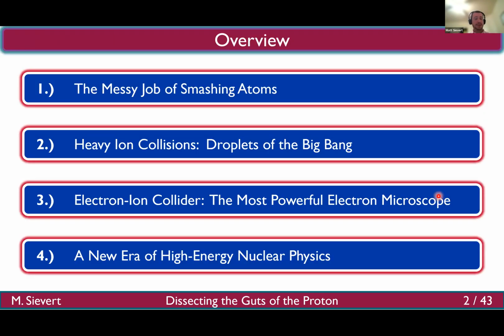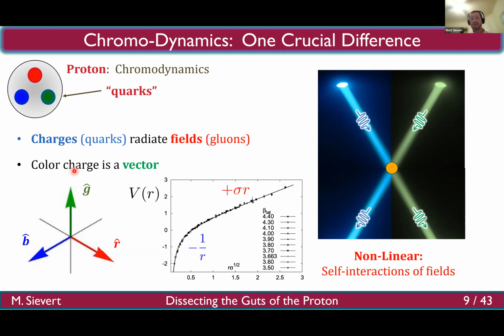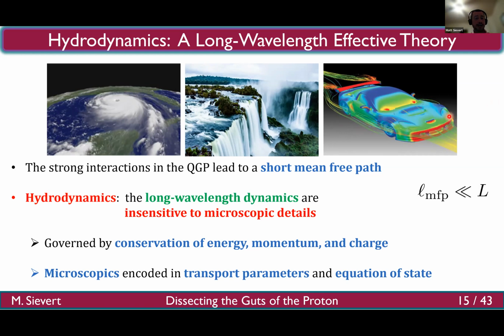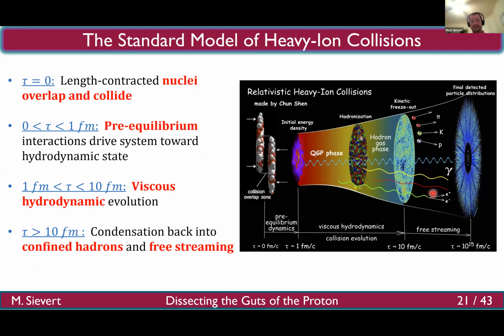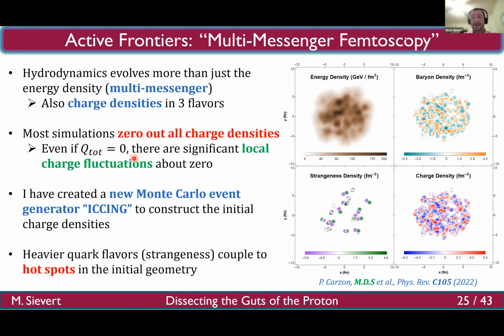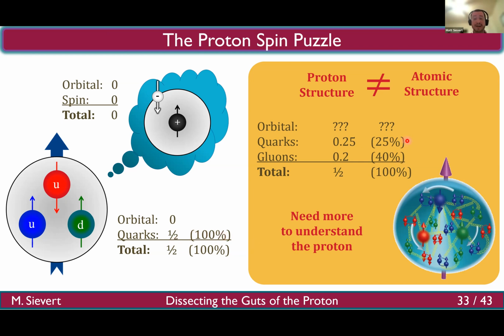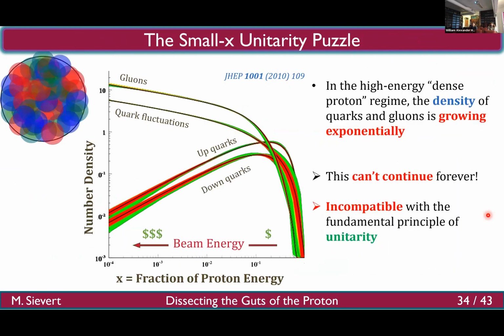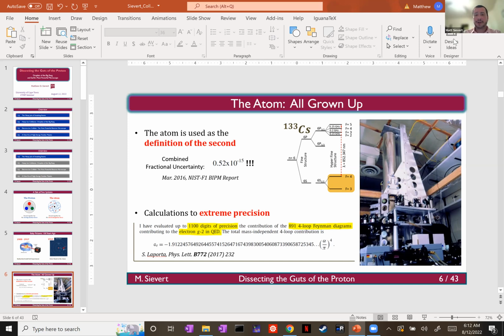Matt Sievert (New Mexico State University) on Dissecting the Guts of the Proton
Matt Sievert tells us about "Dissecting the Guts of the Proton"

Abstract:
Since the discovery of the atom and the proton a century ago, our knowledge of atomic structure and the electromagnetic force has advanced to astronomical precision. But to this day, our knowledge of the internal structure of the proton is sporadic and incomplete, with fundamental questions about the origin of the proton mass and spin still unanswered. These persistent questions and challenges reflect the beautiful, emergent complexity of the nuclear force itself. In this talk I will present an overview of the nuclear force known as quantum chromodynamics and the experimental programs to study it in two distinct regimes: in the plasma state at high temperatures produced in heavy-ion collisions, and "in situ" within the proton using the forthcoming Electron-Ion Collider -- the most powerful electron microscope ever created.

Bio:
Dr. Matthew Sievert is an Assistant Professor at New Mexico State University. He received undergraduate degrees from Virginia Commonwealth University in Physics and in Spanish in 2006, as well as a master's degree in Physics in 2007. After two years teaching as an Instructor at Virginia Union University, he received his Ph.D. from The Ohio State University in 2014. As a postdoctoral scientist from 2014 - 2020, he performed research in theoretical nuclear physics at Brookhaven National Laboratory, Los Alamos National Laboratory, Rutgers University, and the University of Illinois at Urbana-Champaign. His research encompasses a wide range of topics in high-energy nuclear physics, studying the strong nuclear force under the extreme conditions achieved in modern particle accelerators. His interests include long-standing puzzles about how the proton acquires its mass and spin, the study of the exotic "quark-gluon plasma" formed at temperatures of 10^12 K, and many other topics.